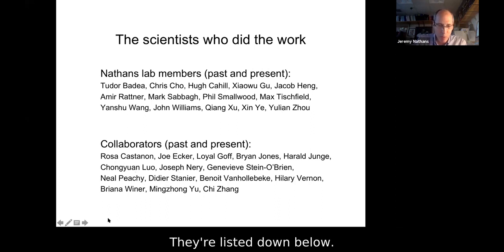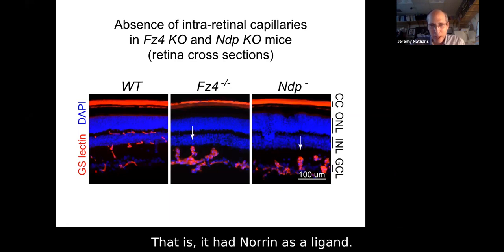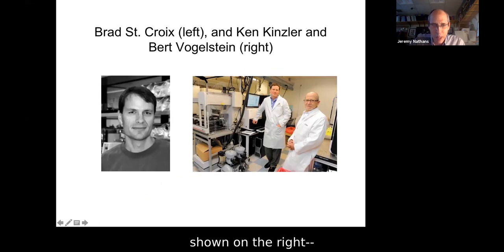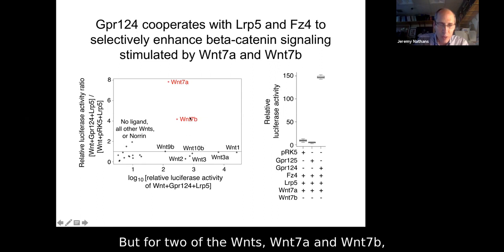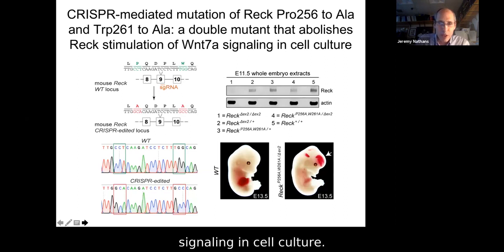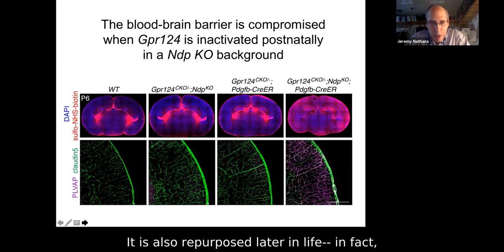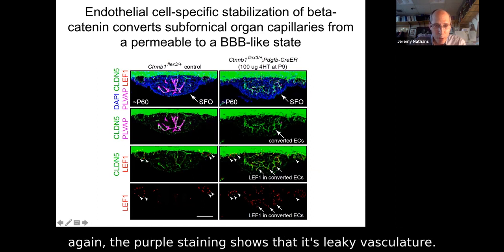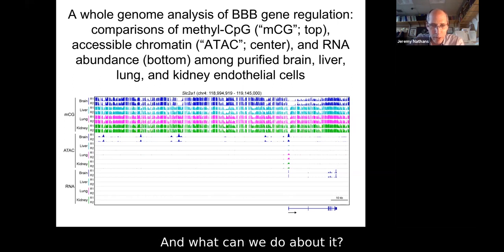Scientist Stories: Jeremy Nathans, Molecular Genetic Studies of CNS Vascular Development and Disease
Jeremy Nathans is a professor of molecular biology and genetics, neuroscience and ophthalmology at the Johns Hopkins University School of Medicine. His research focuses on molecular mechanisms of visual system development, function, and disease.

Dr. Nathans is responsible for landmark discoveries that have changed our understanding of how humans see the world. His investigations into the mechanisms that allow us to see colors led him to identify the genes that code for color-vision receptors in the light-sensing cones of the retina. This breakthrough finding allowed him to show that variations in these genes cause color blindness. His work has also led to new understandings of the development, function and survival of the retina.

Dr. Nathans received his undergraduate degree in Life Sciences and Chemistry from MIT and earned his Ph.D. in Biochemistry and M.D. from Stanford University. He completed a postdoctoral fellowship at Genentech, Inc. Dr. Nathans joined the Johns Hopkins faculty in 1988.